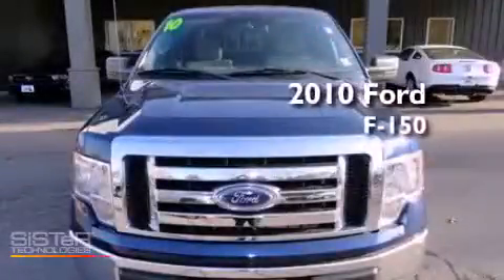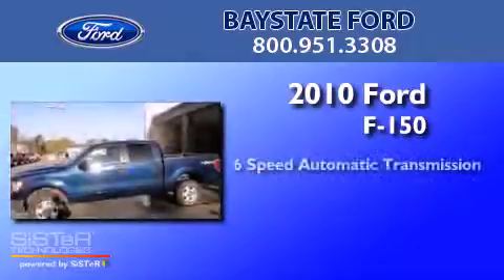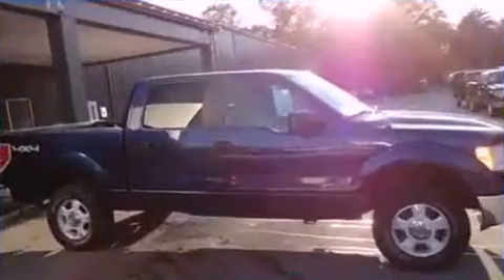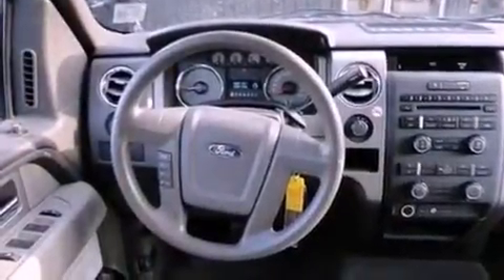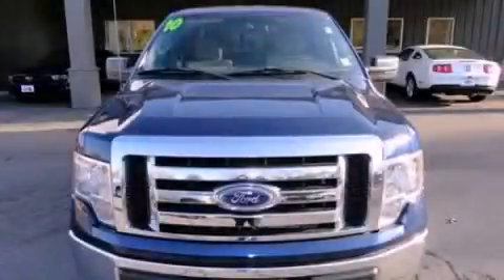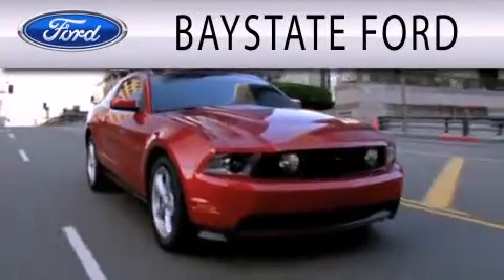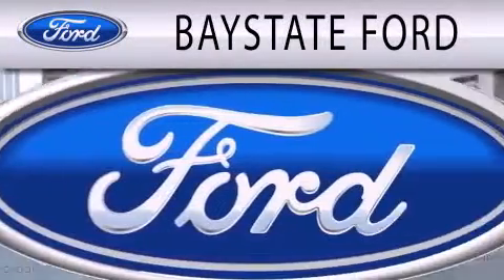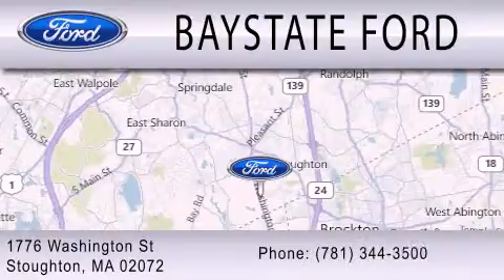2010 FORD F-150 MA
Year : 2010
 Make : FORD
 Model : F-150
 Engine : 5.4L V8
 Trans . : AUTO 6SPD
 Exterior : BLUE
 Miles : 34,480

 Stock : 32169A

 1776 Washington Street
  , MA 02072